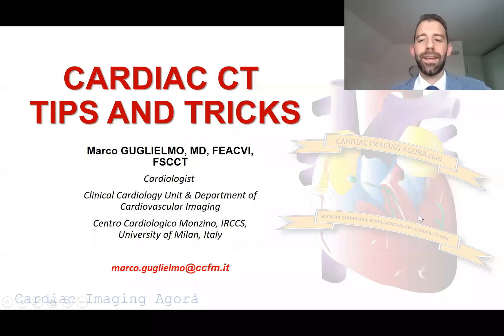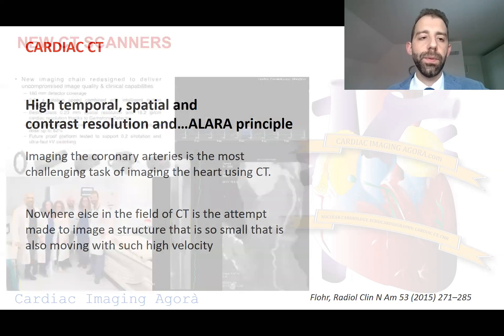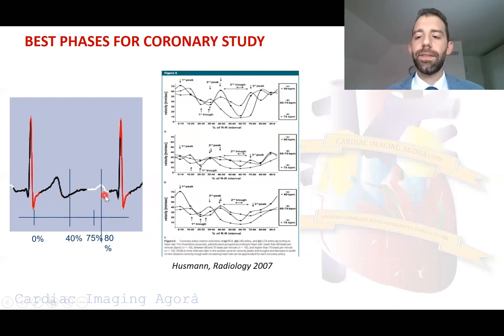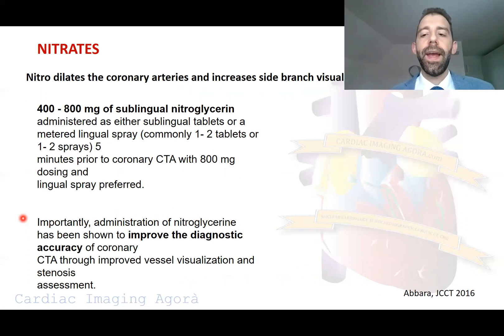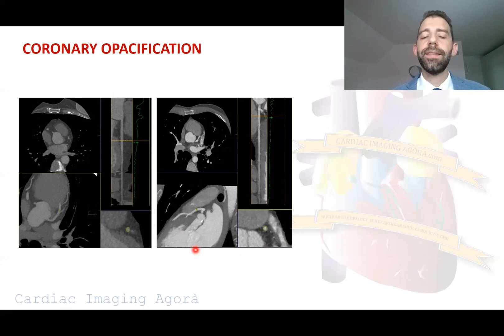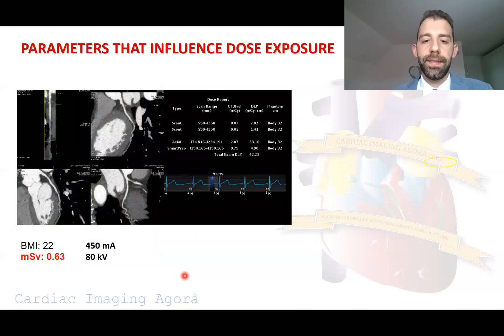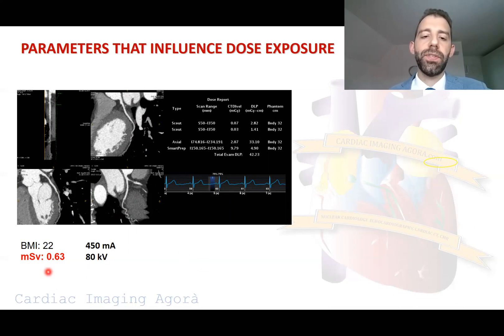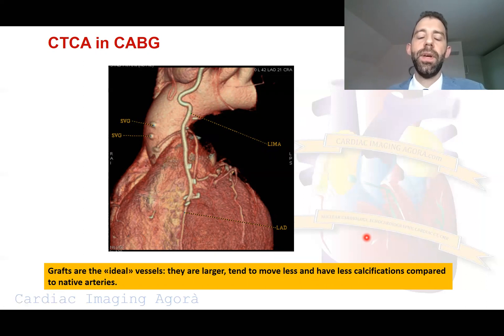Cardiac CT tips and tricks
You can learn how to prepare the patient for cardiac CT, in order to get nice images, improving temporal, spatial and contrast resolution. Challenging patients, arrhythmic and revascularized patients.